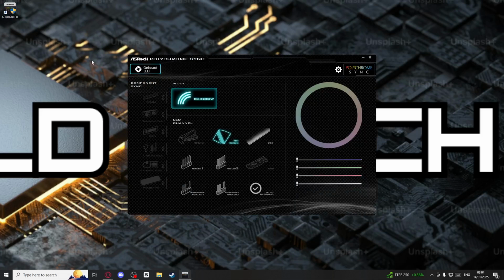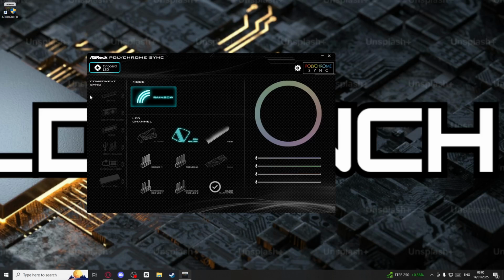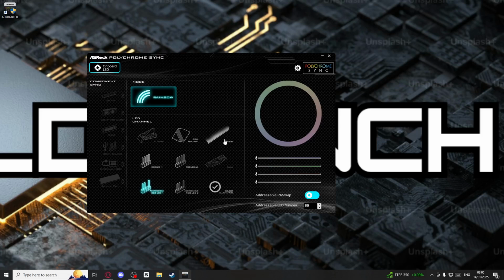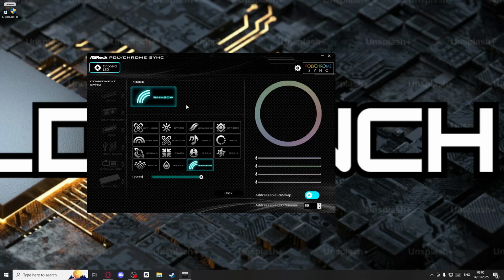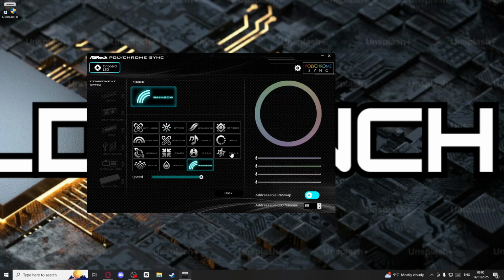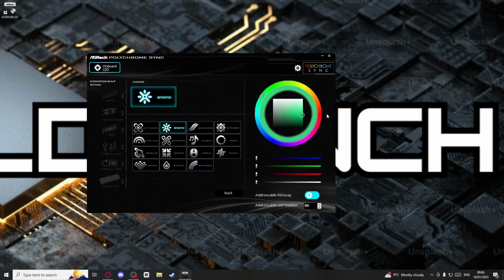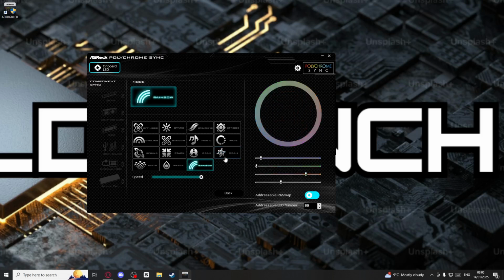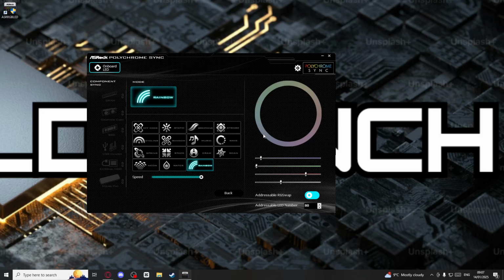How To Control AsRock ARGB | Tutorial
In todays video we are showing how to control the ARGB on either your GPU or your motherboard.

I will leave a link to the website for the program below.